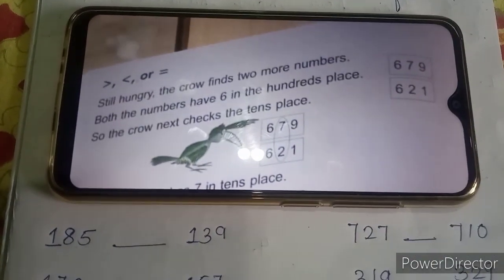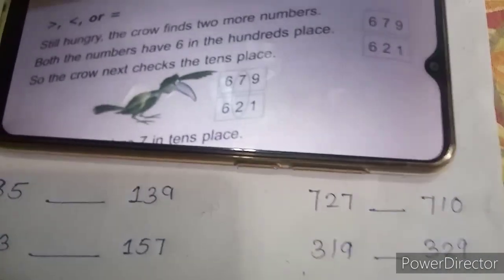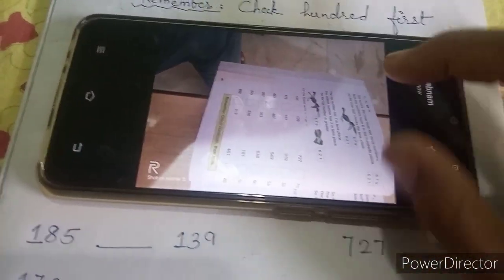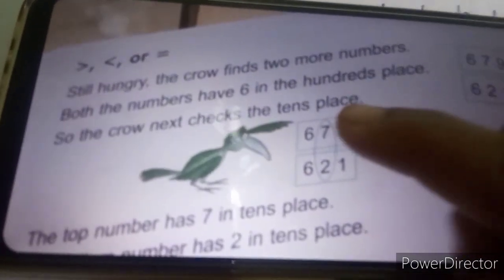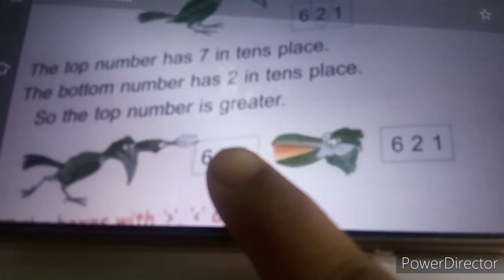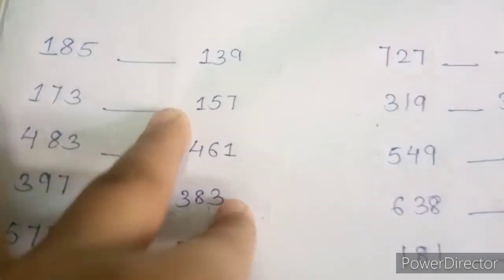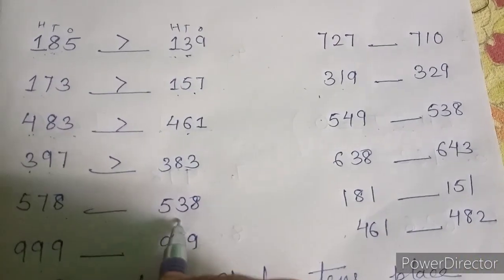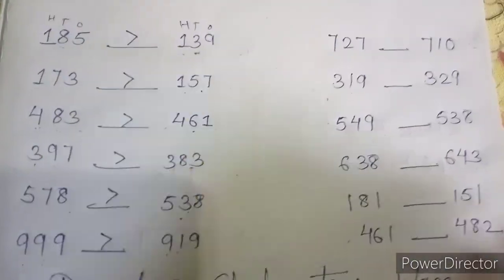Comparing Numbers by checking tens place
Must check all videos on end screen